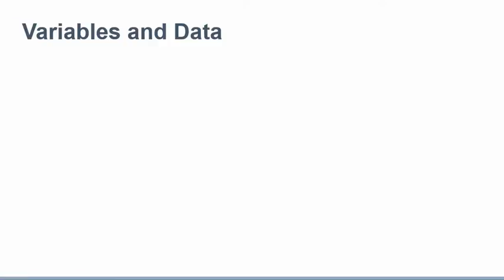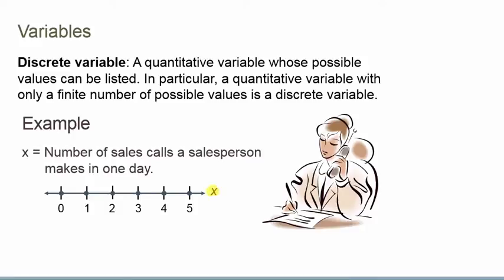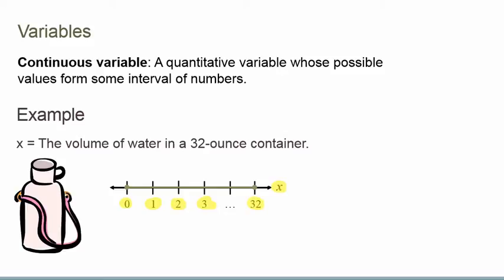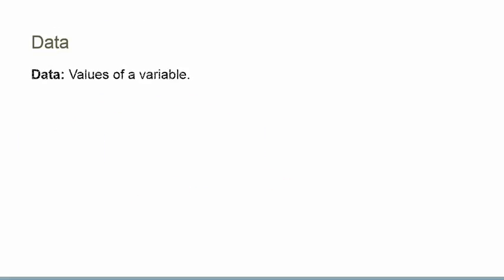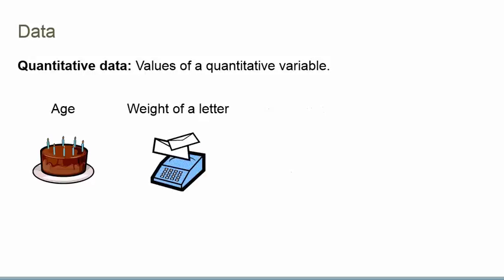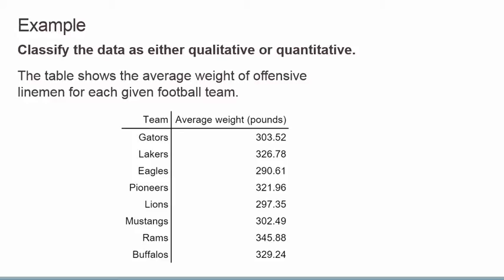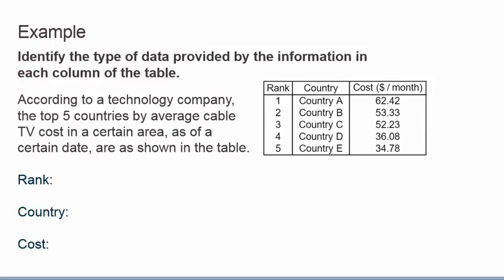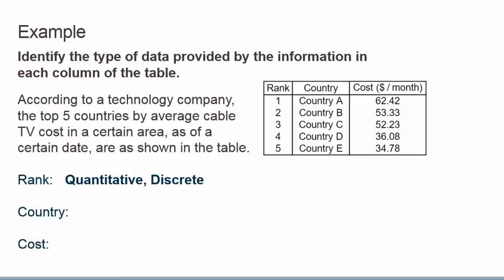Ch2 Sec1 Variables and Data